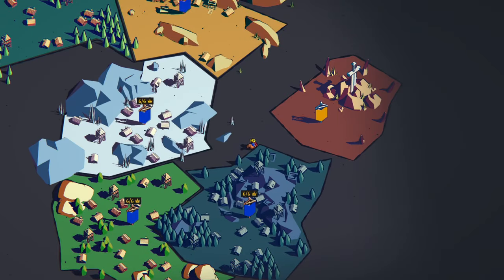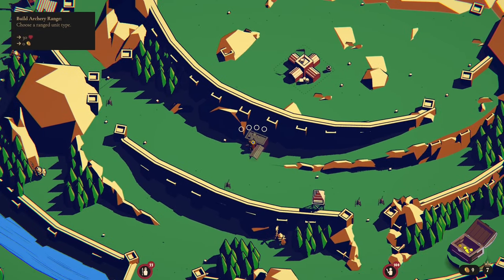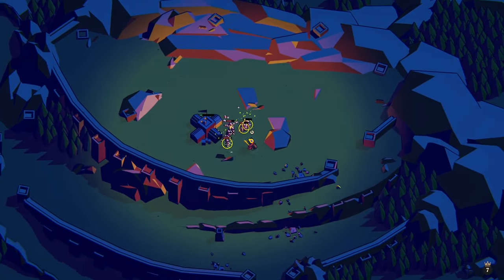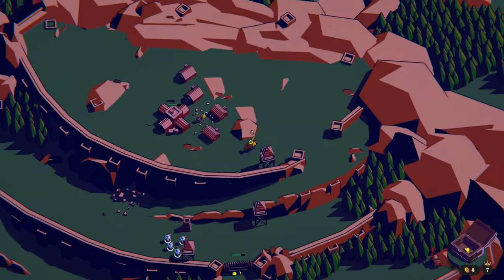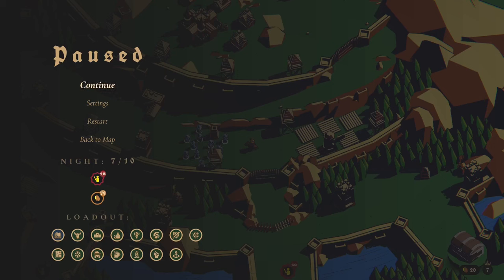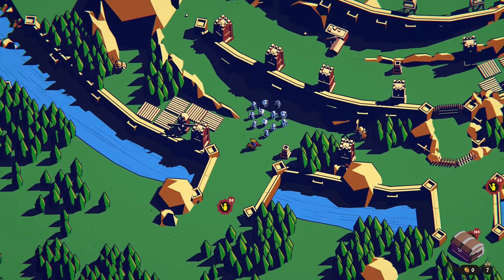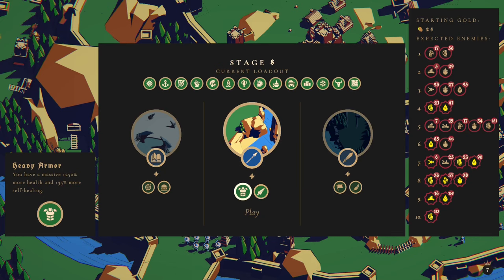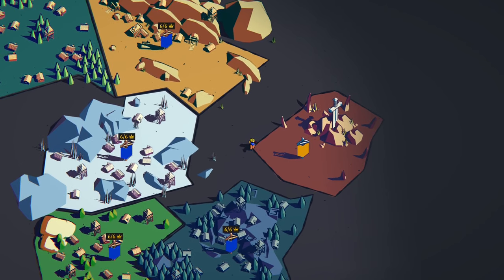Look To The Skies Swarms Of Flying Units The Eternal Trial - Thronefall - #13 - Gameplay